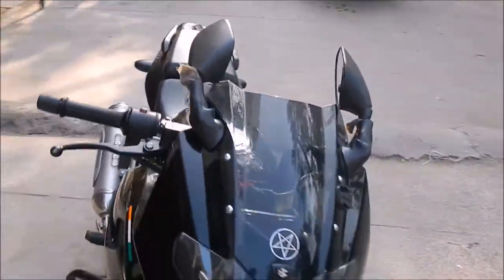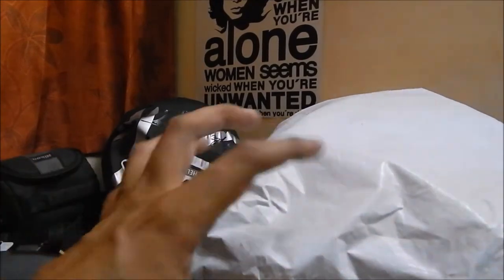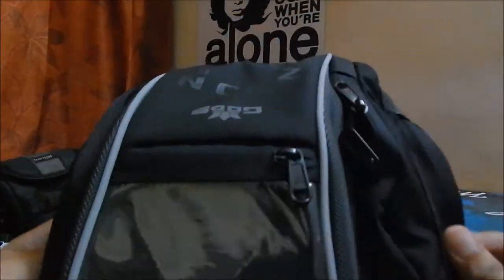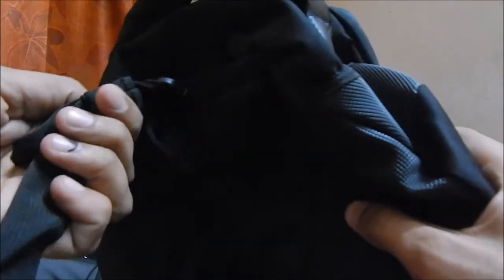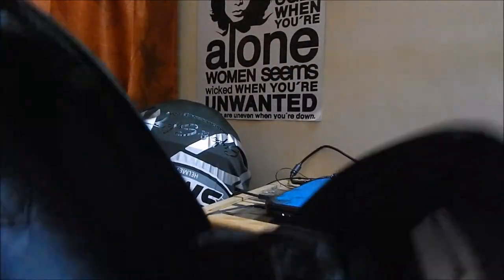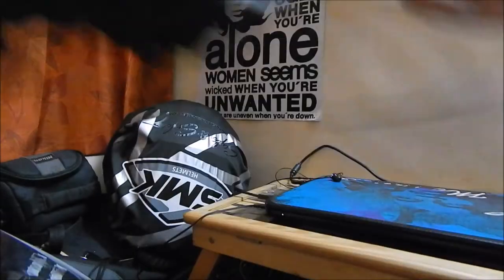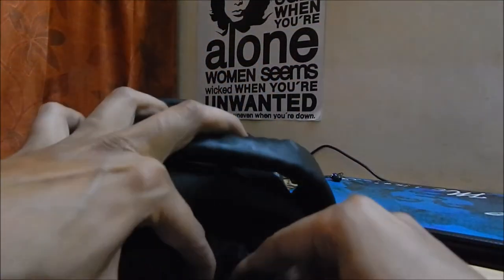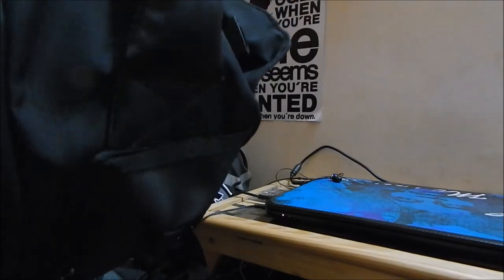ROAD GODS - Zeon R1 | PART 1| Unpacking | First Tankbag experience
So, here goes the first part of the Third gear vlog i am going to be doing for a bit of assistance i can provide in order for you to be able to choose between the best motorcycle gear for your needs be it daily commuting or touring or even trackdays.

I have tried to cover everything possible in the video but if i have left something out,please ask in the comments section and i will be very happy to assist.